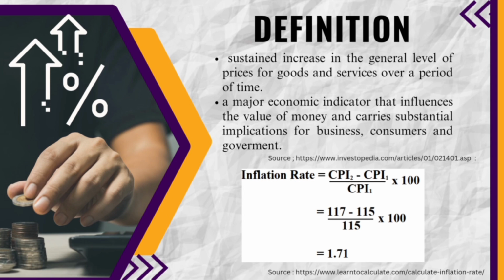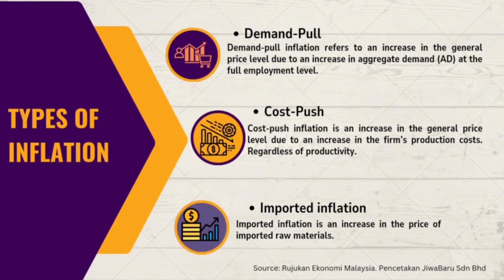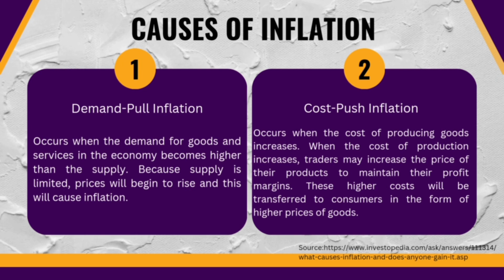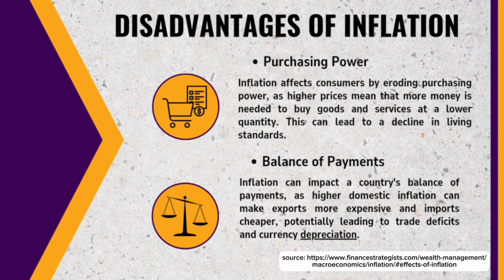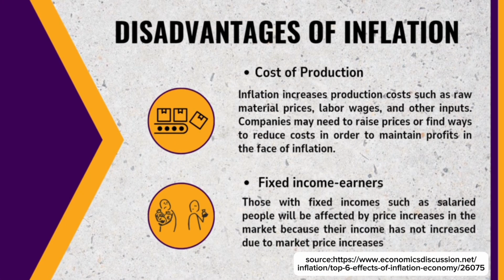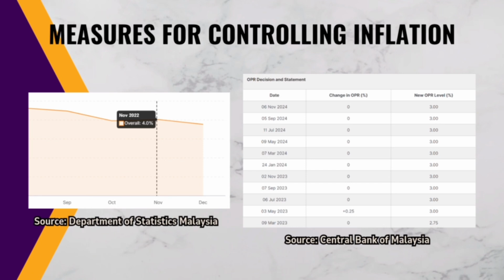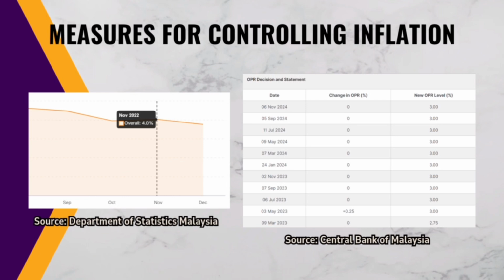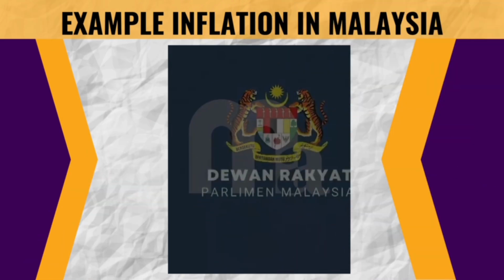Macroeconomic: Inflation (BEEBK1013 Principles of Economics Group Assignment)